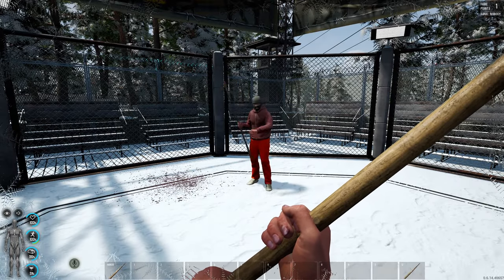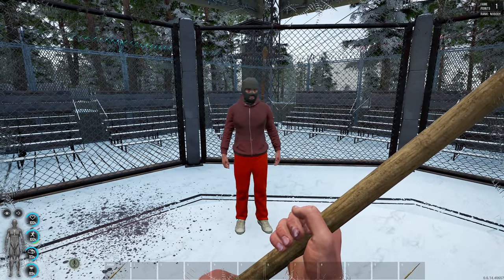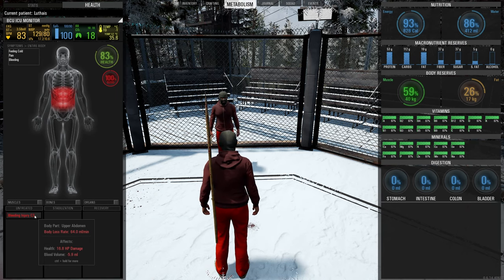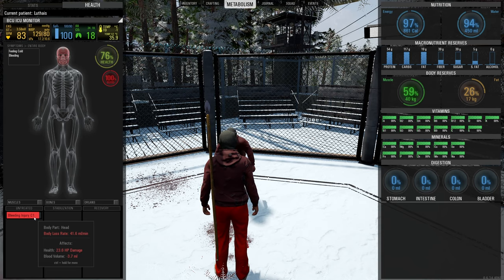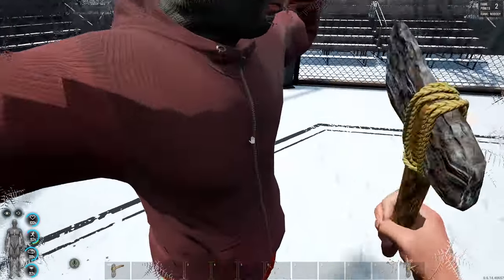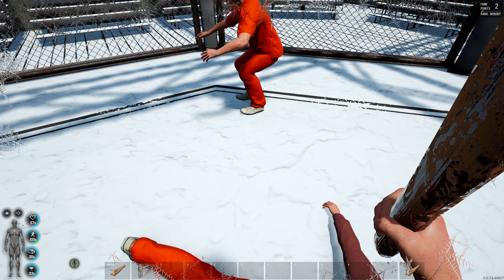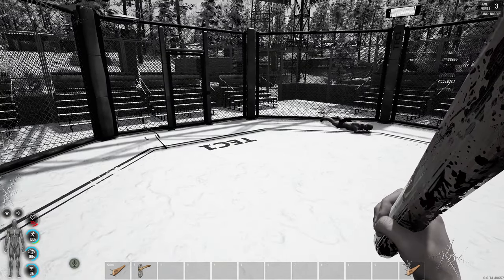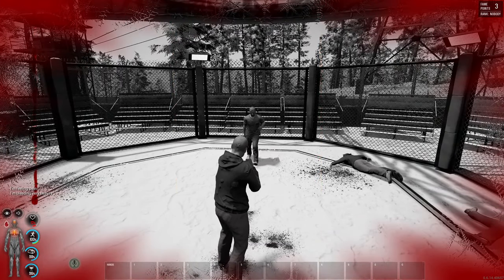Scum Masters Series - Part 1 - Craftable Weapon Damage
In this Scum Masters Series we will learn all the damage values, food values and raiding values in Scum. So sit back relax and start learning everything there is to learn about Scum.